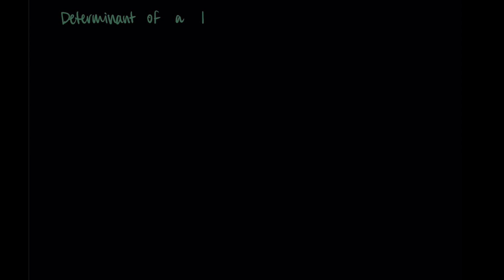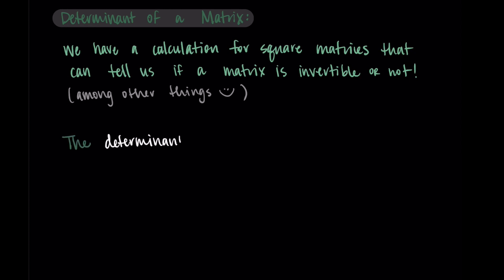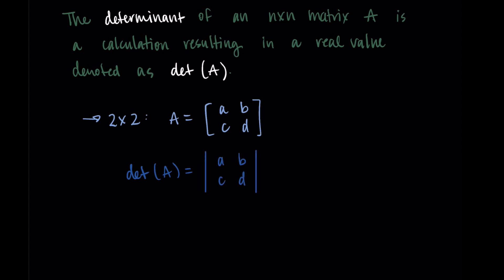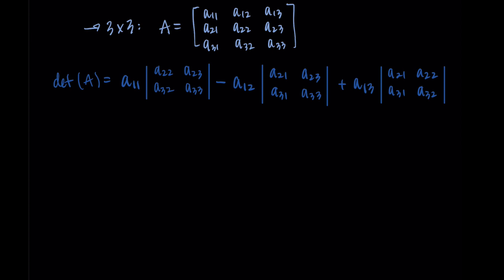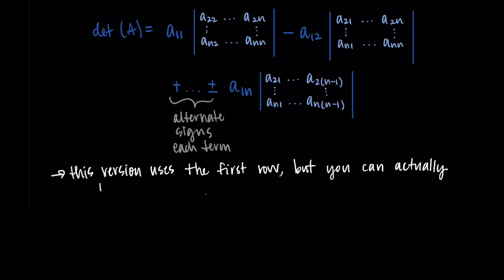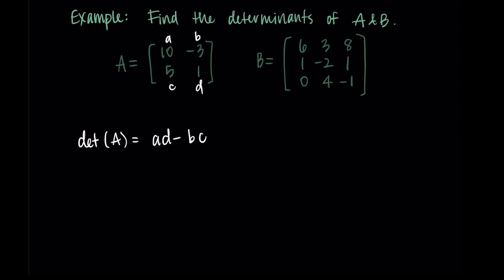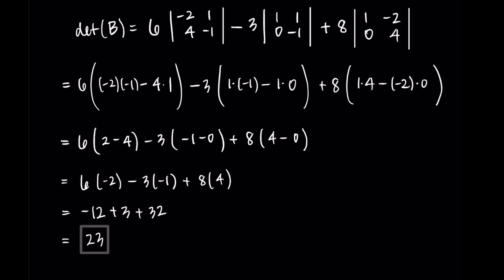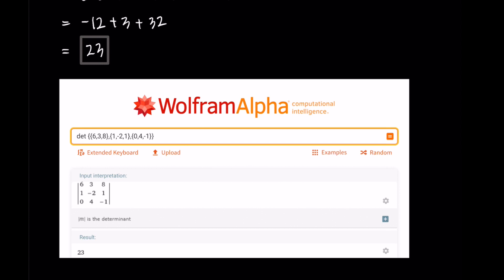Introduction to Determinants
This video is in Module 6 of my Linear Algebra course! (video 4/5) View the rest of the module

This video introduces the concept of a determinant of a matrix and explains one of the algorithms we use to compute it.